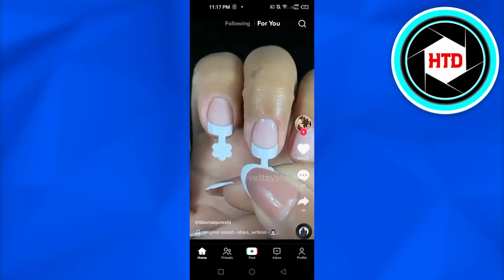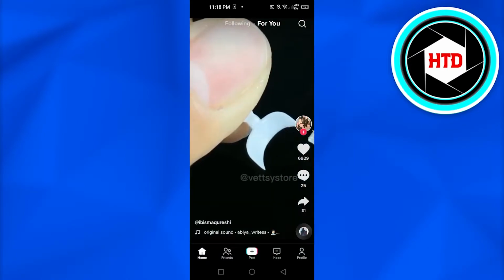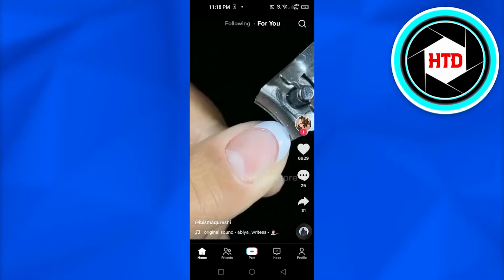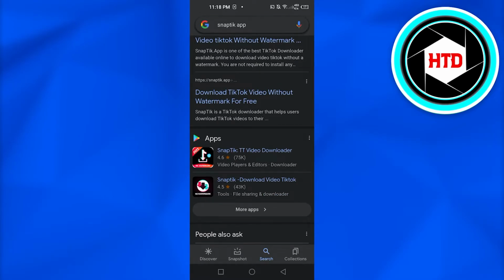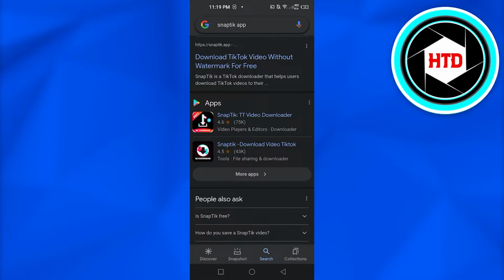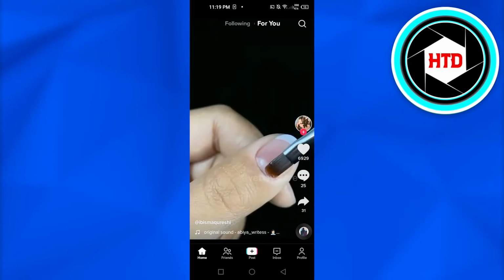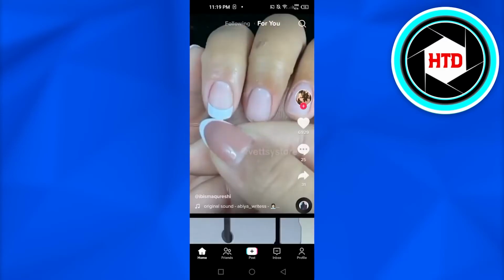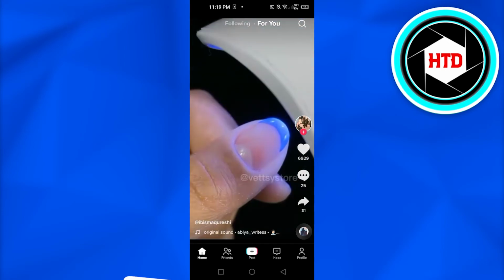How To Download A Tiktok Video Without A Watermark | 2025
Learn How To Download A Tiktok Video Without A Watermark. It is really easy to do and learn to do it in just a few minutes by following this super helpful tutorial.